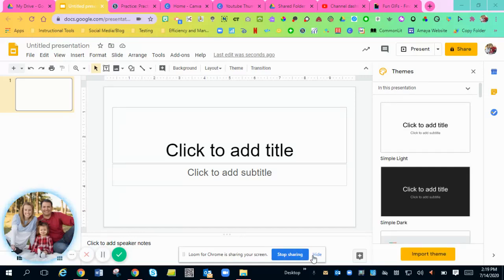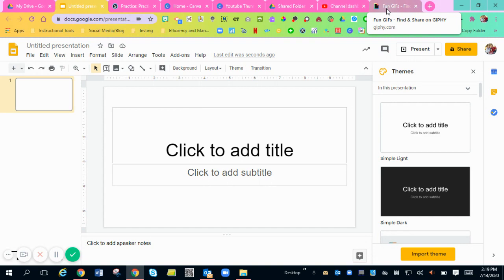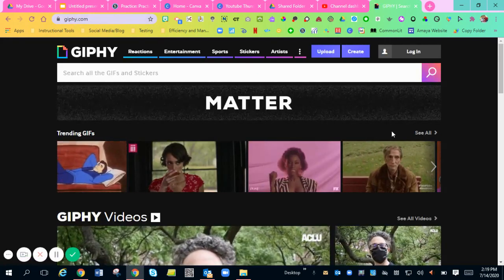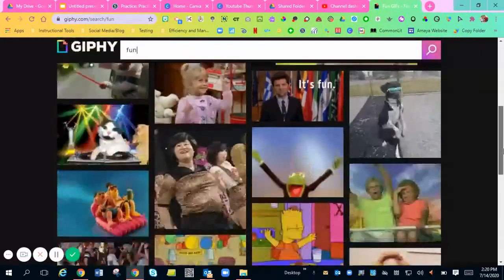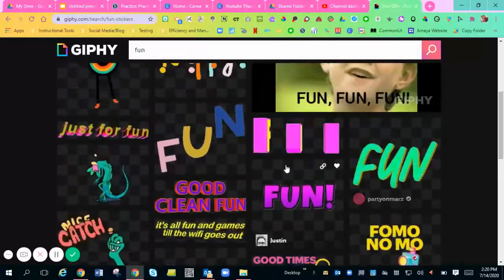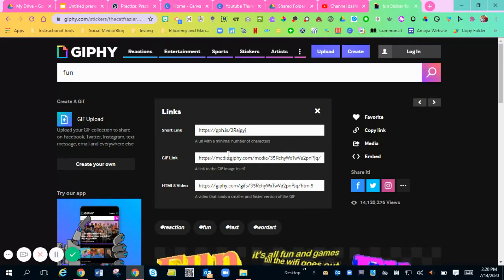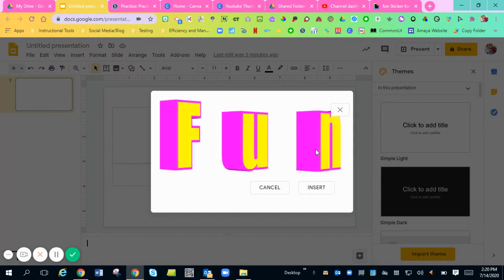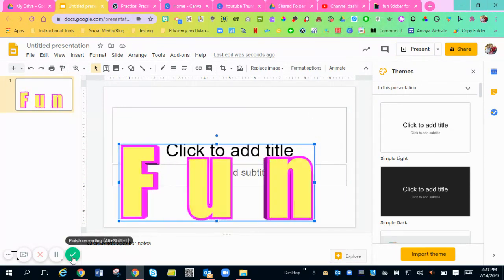Adding Gifs to Google Slides